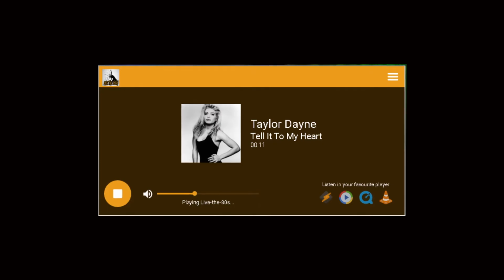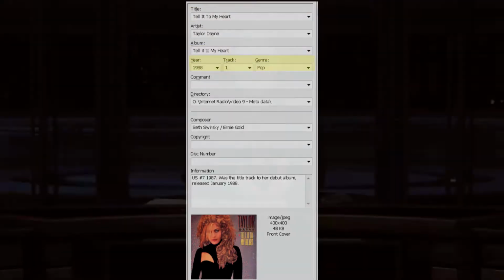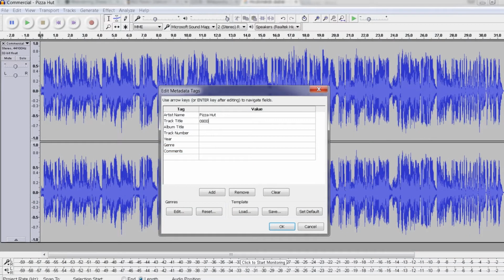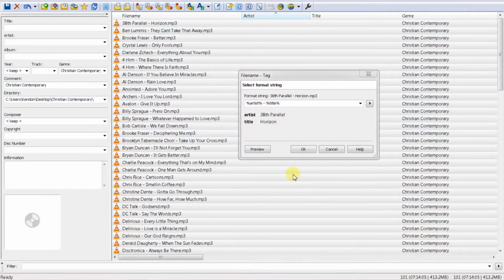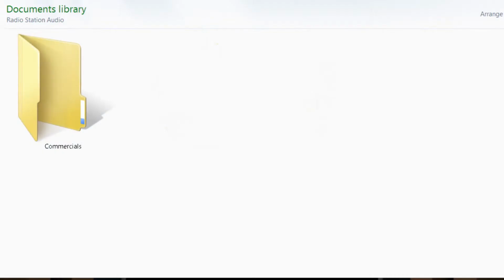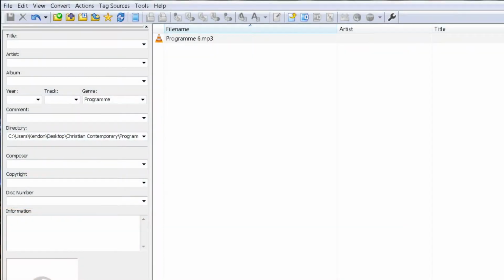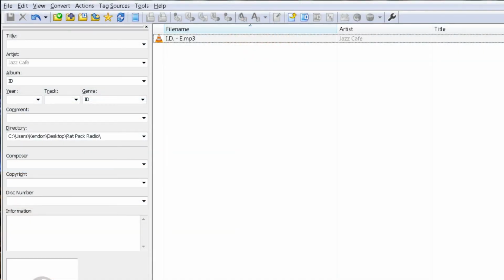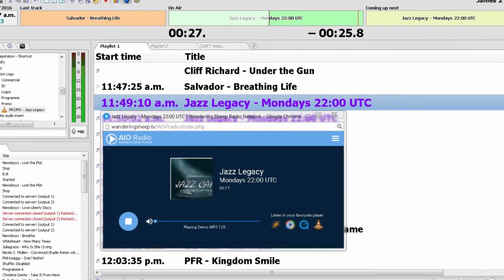9 Meta Data for Information